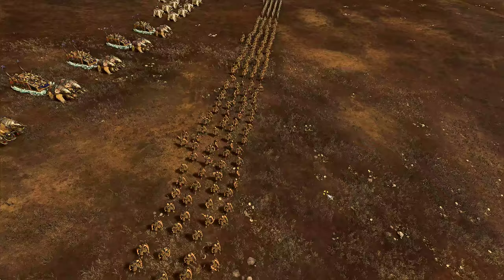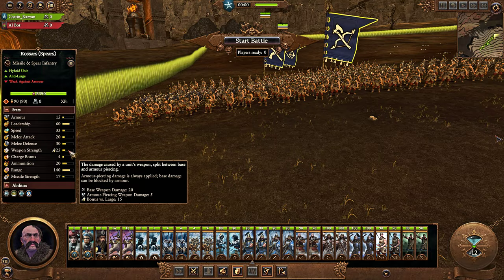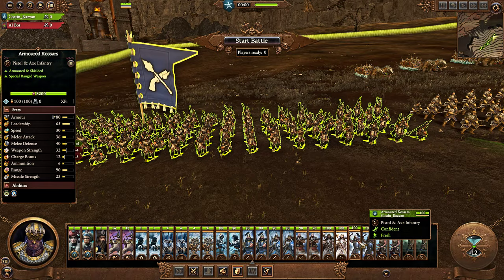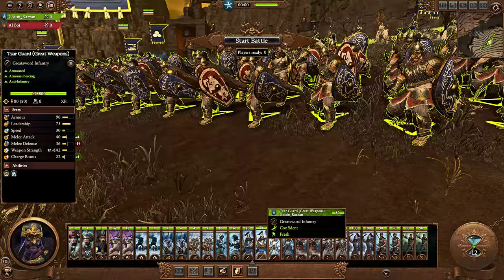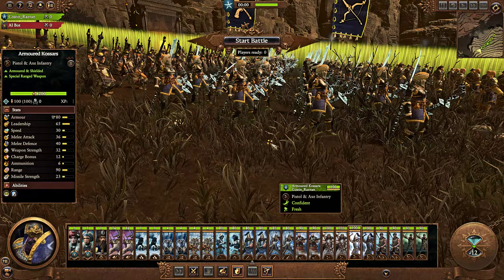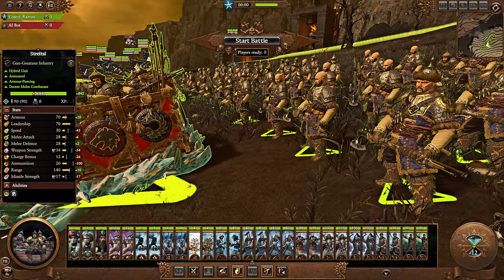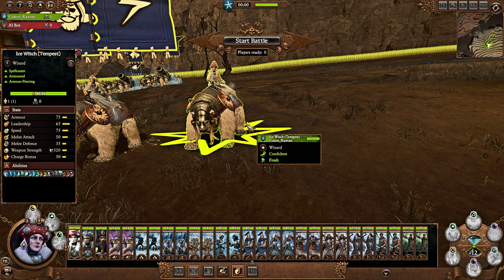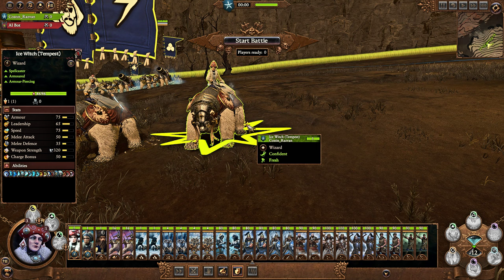Essential Kislev Campaign Units, Army Guide - Total War: Warhammer 3: Immortal Empires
The most essential Units, Lords and Heroes of Kislev to use in every single Legendary Lord Campaign in Total War: Warhammer 3 Immortal Empires.

Special Thanks to:

Alexander
Yolosapien
Fred
JKPrimative
Kurtis
RatEmperor
connor
Sean
Sinnelleos
Anton
Phillip
CB
Crix
Mederic
NL
Lina
Dan
Filip
Christopher
Whale
8GREENC
Vlad
Konda
RhadigarTV
Martin
Gabriel
KJF
Lorem